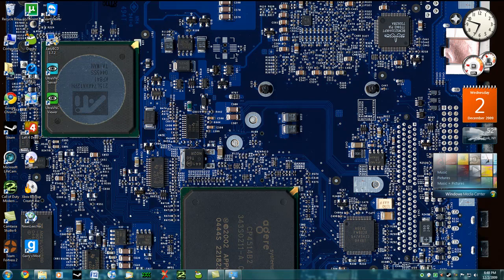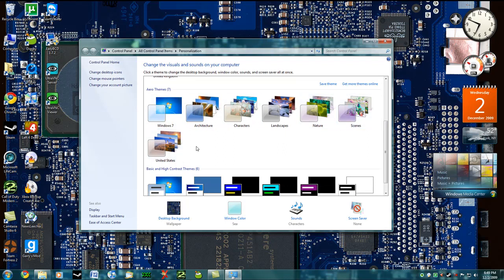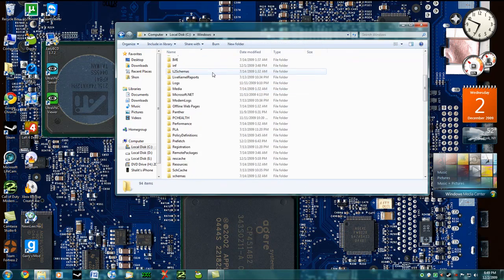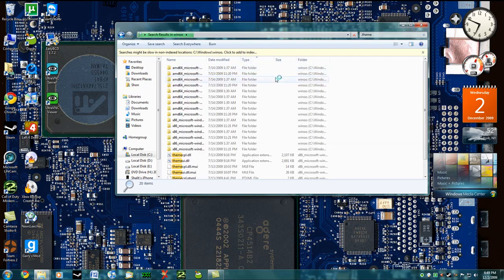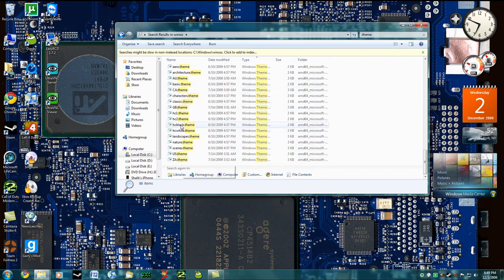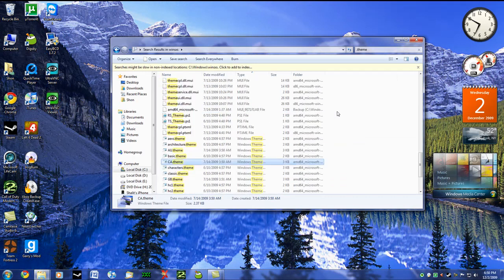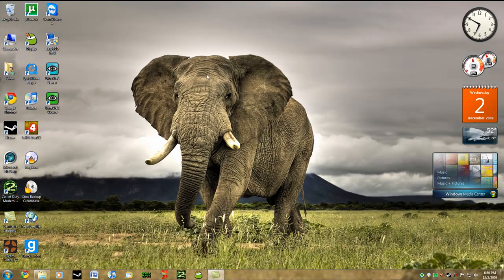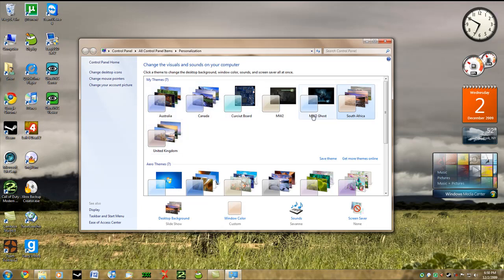How To Enable Hidden Windows 7 Themes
In this video i will show you guys how to enable hidden windows 7 themes actually hidden not to deep within the operating system.

UPDATE: After some research i learned that these themes are regional so since i live in the united states that one came stock there are also a lot more like an Italy theme.